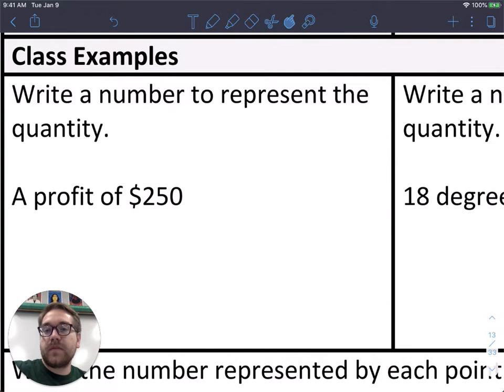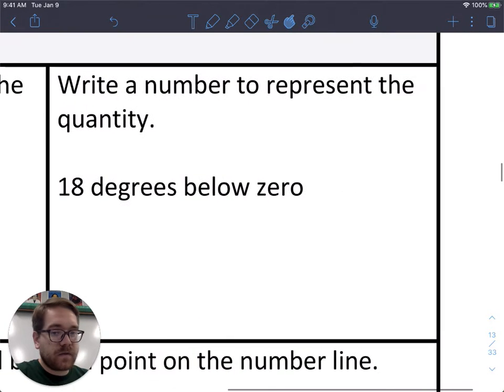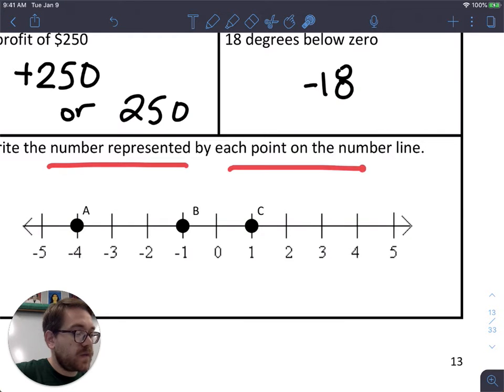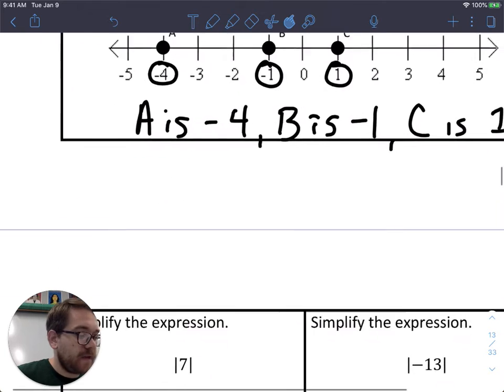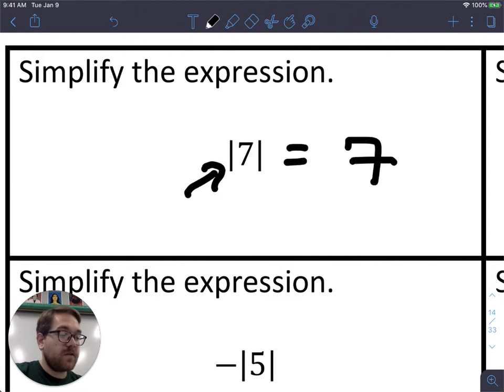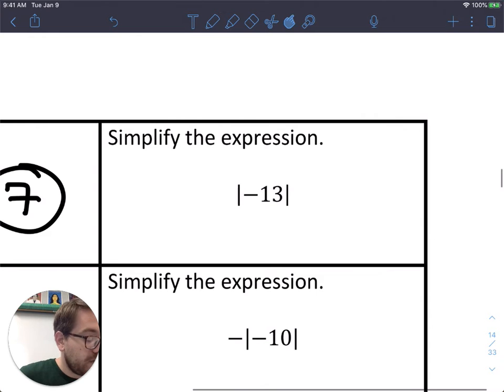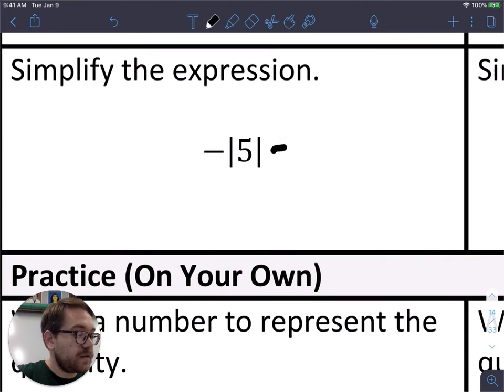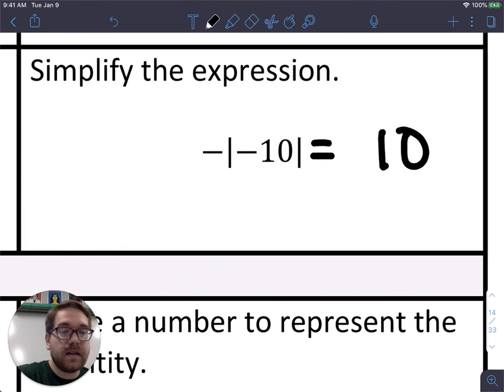Lesson 1.4 Examples - Integers and Absolute Value